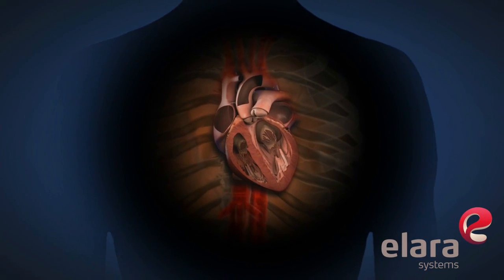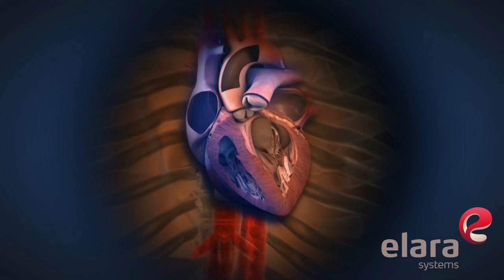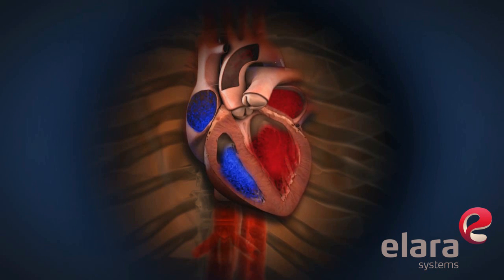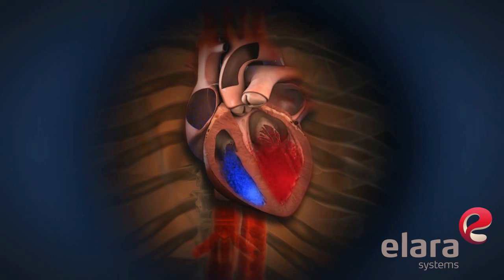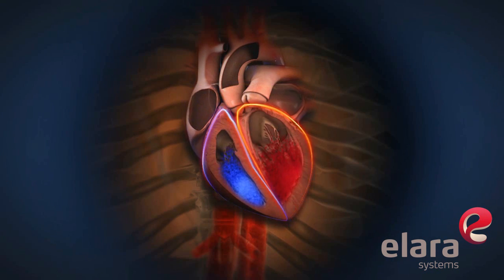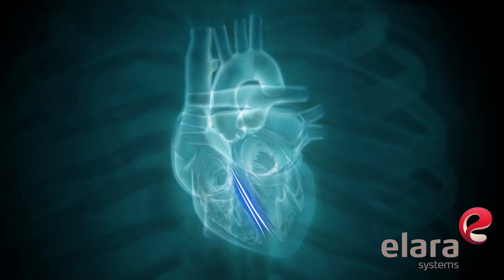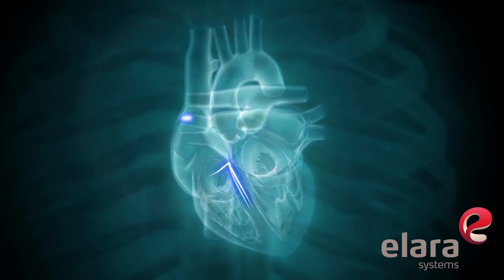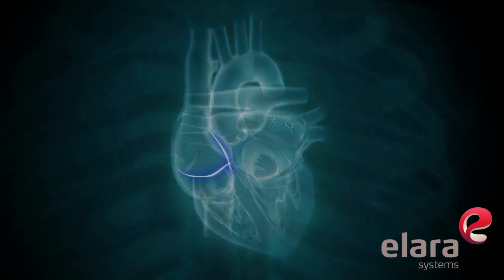How the Heart Works - Elara Systems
This 3D animation shows the inner working of the heart.  Blood flow is animated through the atria and ventricles, electrical pathways are show in healthy cardiac anatomy as well as a heart with an arrhythmia. Heart diseases may cause a tachycardia, bradycardia, ventricular tachycardia (VT), right ventricular nodal tachycardia and others.

Transcript:
We'll start with the basics and examine how the human heart works.

The heart is a muscle about the size of a clenched fist that is located under the rib cage and between the lungs.

It is divided into a left side and a right side.

Each side has two chambers.

The upper chambers are called atria and the lower chambers are called ventricles.

Blood flows from the atria to the ventricles through one way valves.

The atria and the ventricles work together as a team to pump blood through the heart.

The right atrium receives oxygen depleted blood from the body and pushes it into the right ventricle, which pumps it out to the lungs.

Oxygen enriched blood is returned from the lungs to the left atrium which pushes it into the left ventricle, where it is pumped back out to the body.

After the body has used all the oxygen in the blood, the blood returns to the heart and the cycle repeats.

In a normal heart this sequence occurs sixty to one hundred times per minute.

The heart's beating rhythms are driven by electrical impulses within the heart.

In a normal heart rhythm, electrical signals originate in the heart's natural pacemaker, the sinoatrial node, also called SA node.

These electrical signals travel from the atria to the ventricles in a defined rhythmic pattern.

The electrical signals pass through the atrioventricular, or AV node.

The AV node acts as a natural gatekeeper for the heart, through which all the heart's electrical signals normally pass.